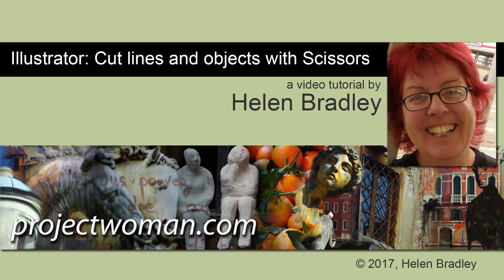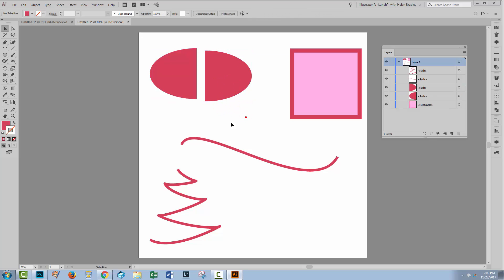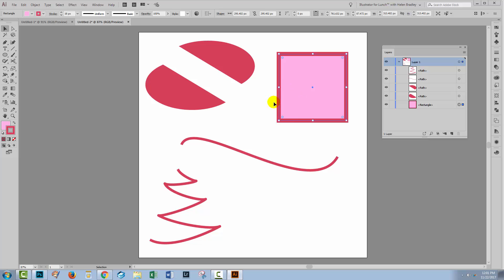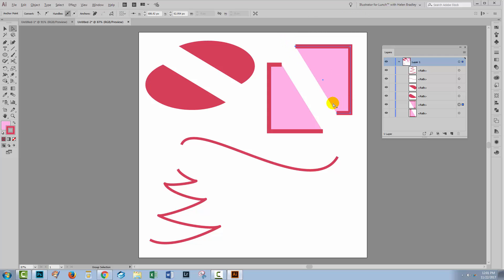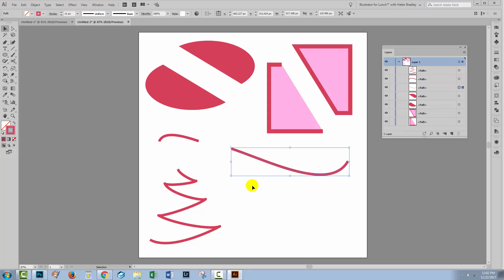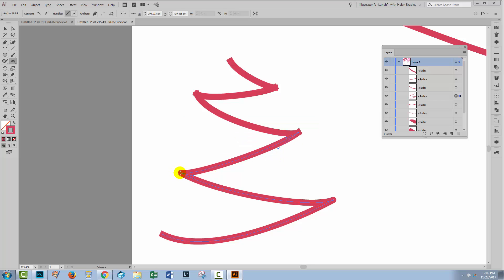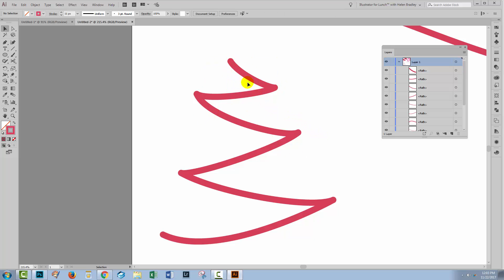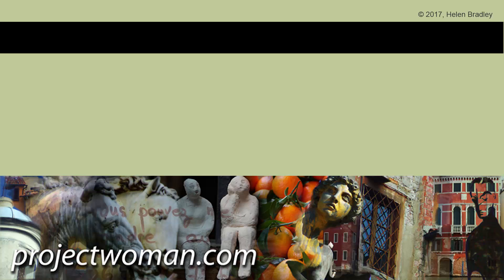Illustrator - Quickly Cut Lines & Shapes on Anchors and on Paths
When you need to cut a shape or a path in two (or more) pieces, here's how to do it. Very quickly you will learn to cut paths at anchors and anywhere on a line so that the shape looks just as it did before but it is in multiple pieces.
You will also learn how to join up shapes once you have cut them so they look as you want them to look in situations where you want to use the results as two separate shapes.
This video introduces one of Illustrator's best kept secrets - the Scissors tool which lets you cut paths and objects with ease.